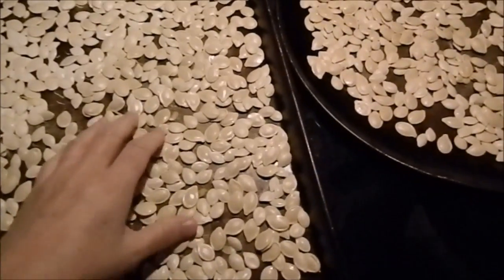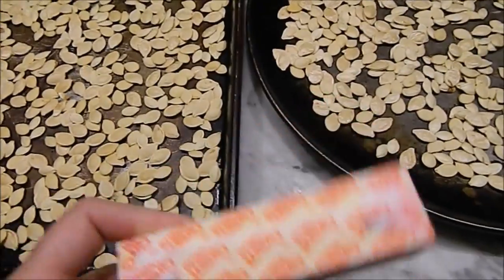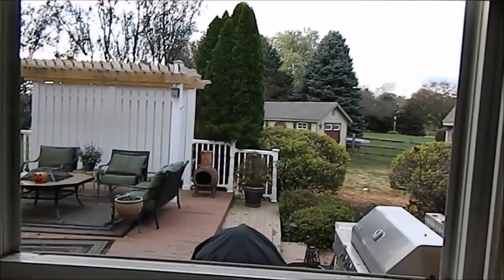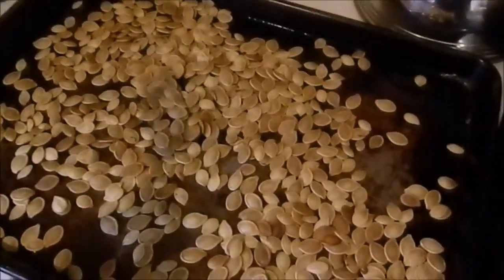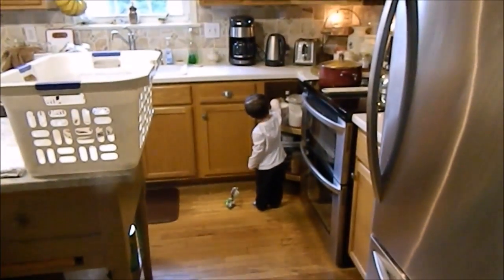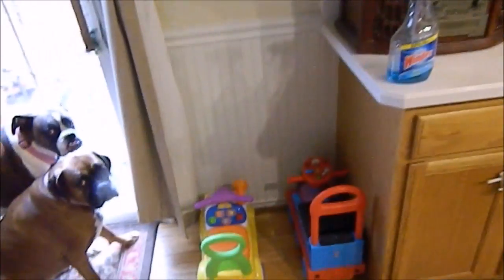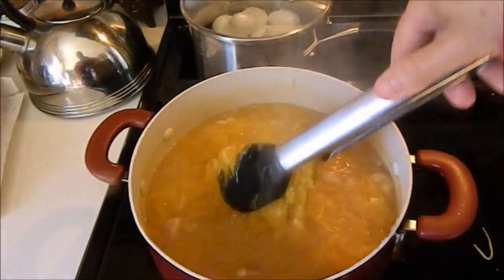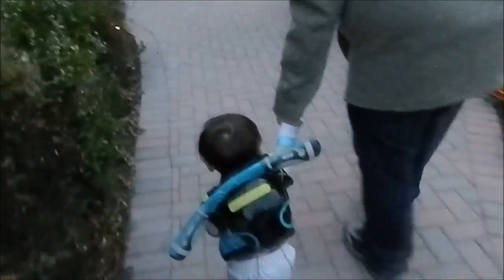Its All About The Pumpkin!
Just another Monday, but with a fall twist. Its all about the Pumpkin!